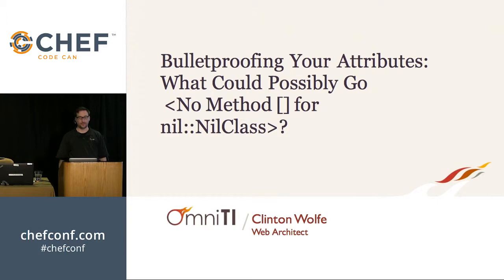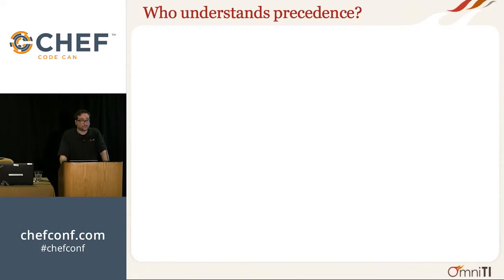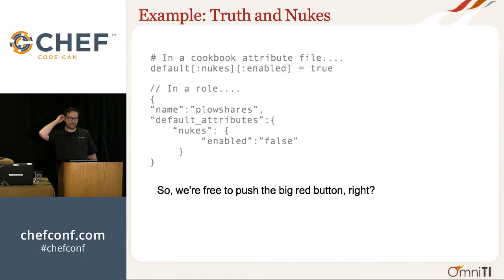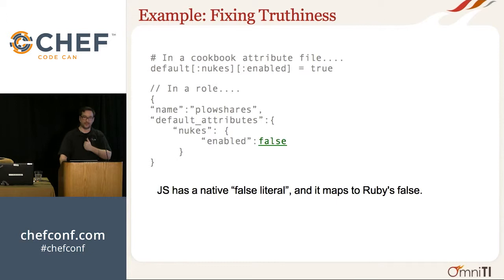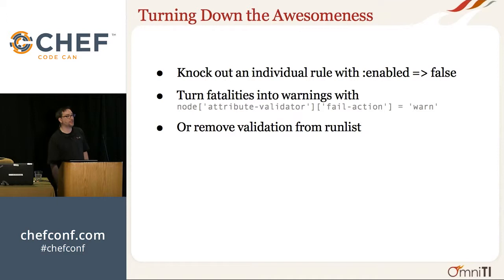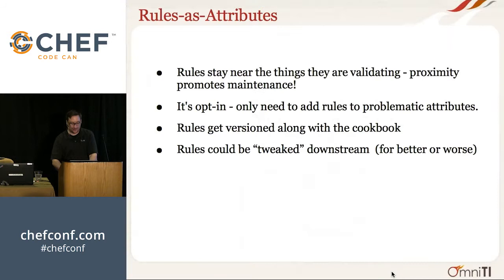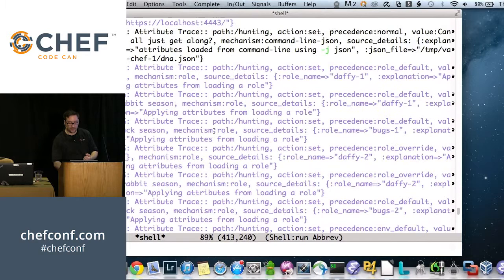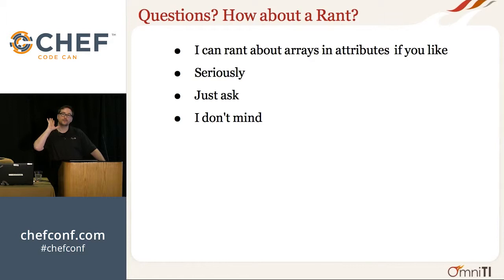ChefConf 2014: Clinton Wolfe, "Bulletproofing Attributes With Validation And Tracing"